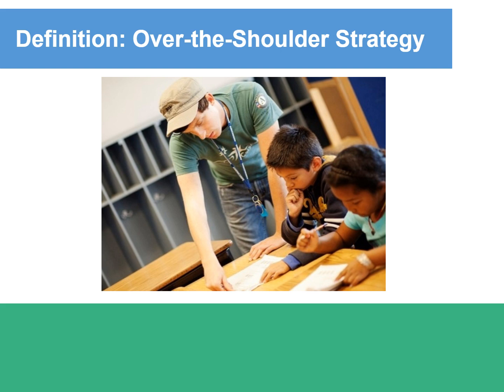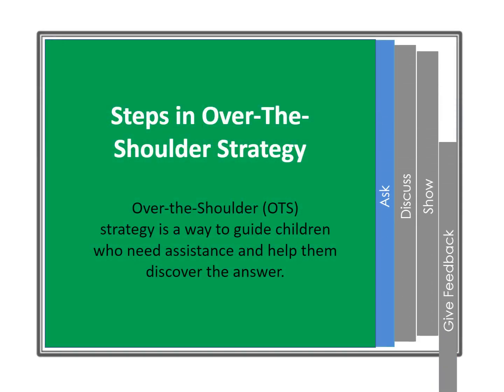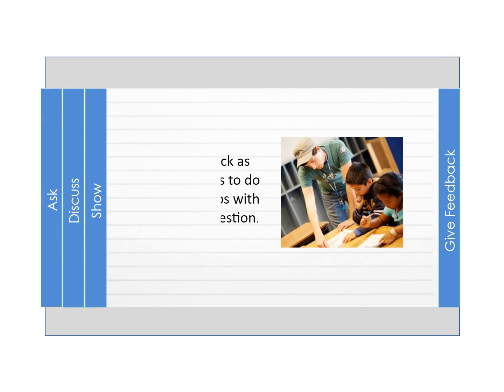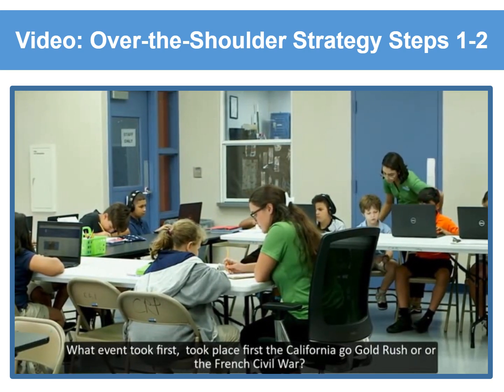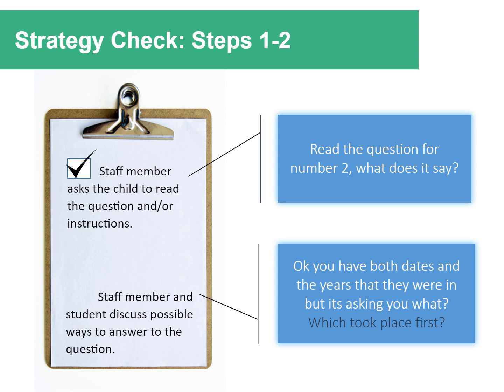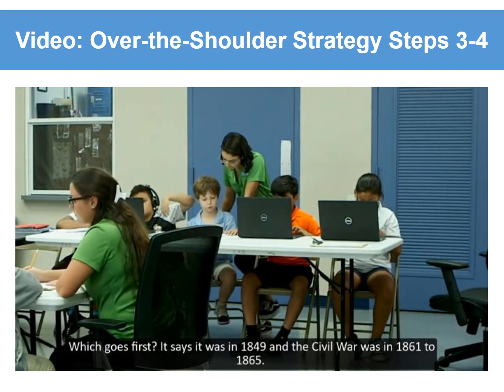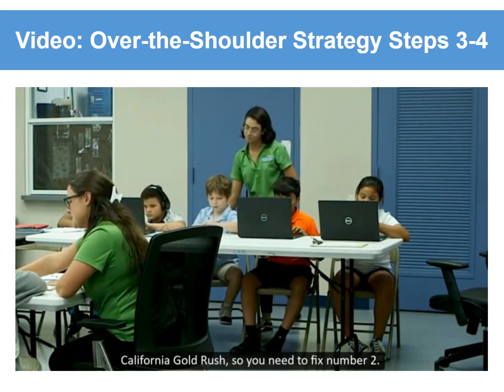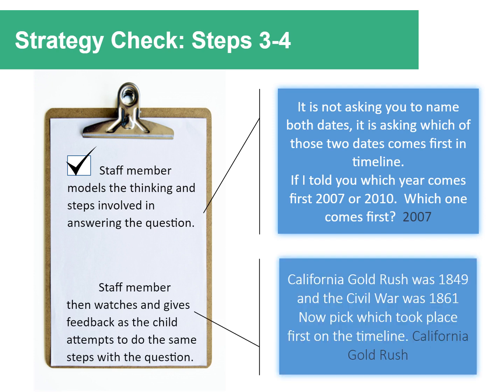Homework Assistance Over-The-Shoulder Strategy Video